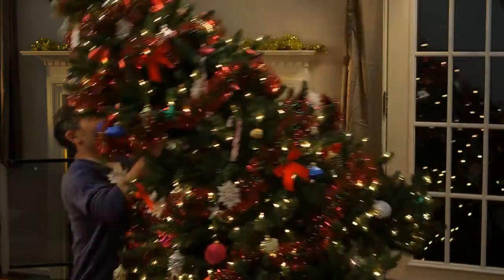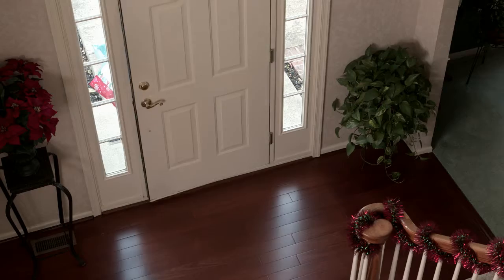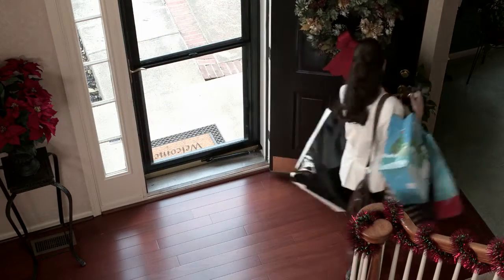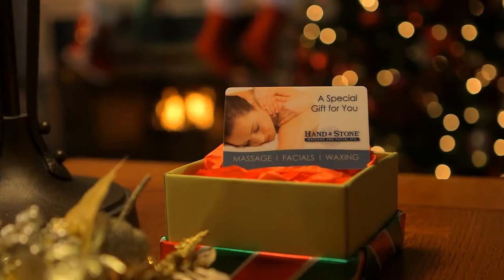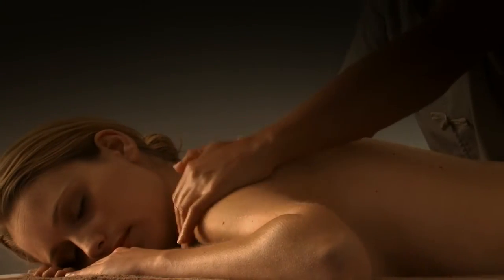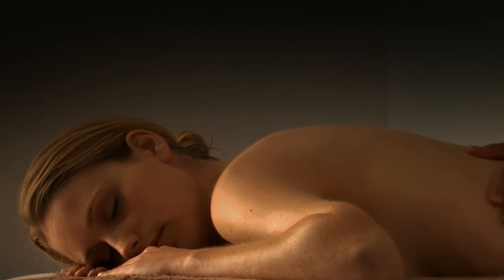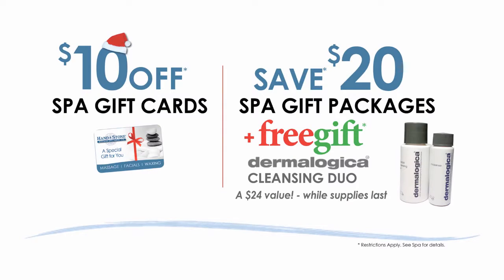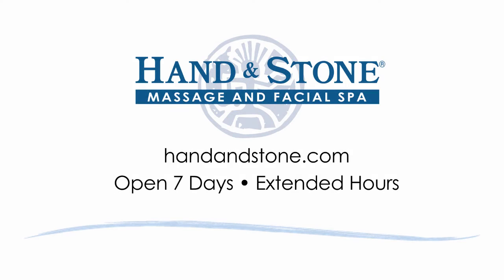Holiday Hand & Stone Gift Cards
It's that time of the year! Stop by for your Hand & Stone holiday gift cards!